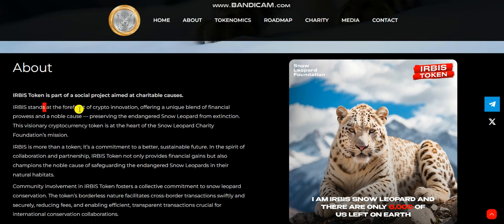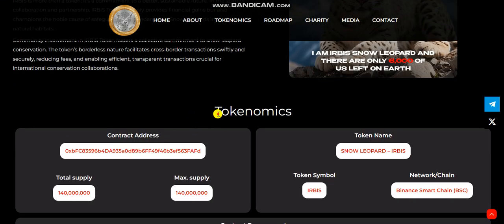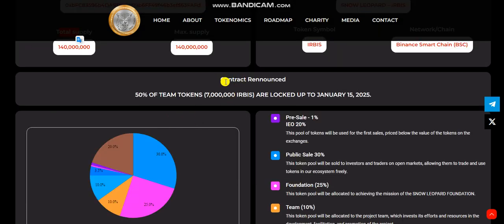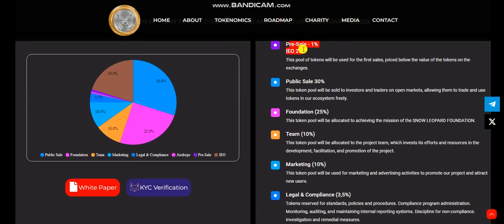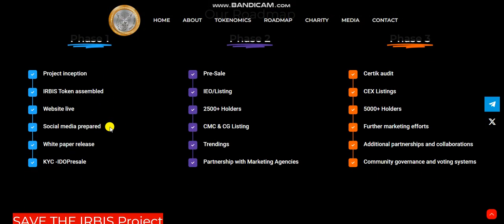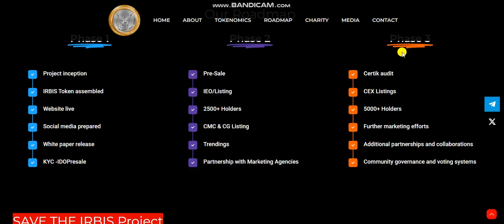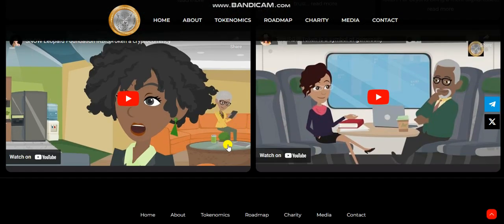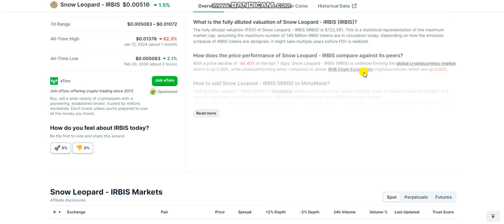Snow Leopard - IRBIS Token Platform Overview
Proof of Authentication:
Bitcointalk User Name: maxi786
Telegram User Name: @sair786